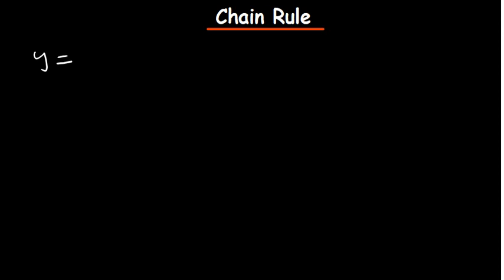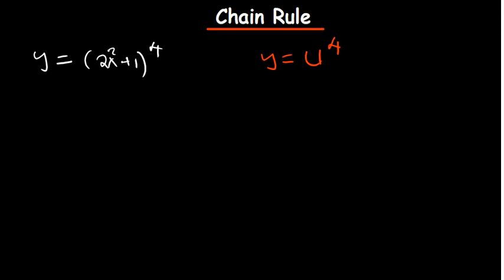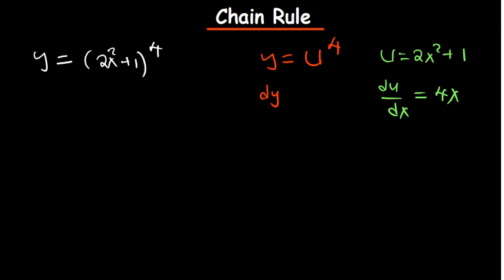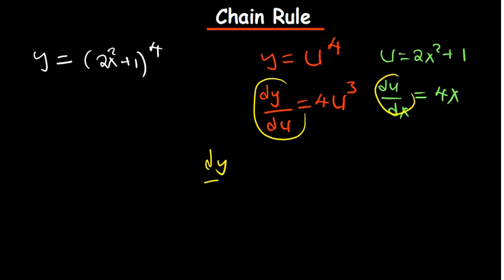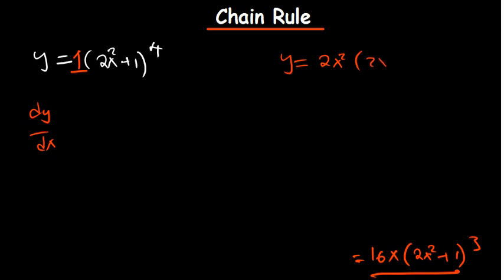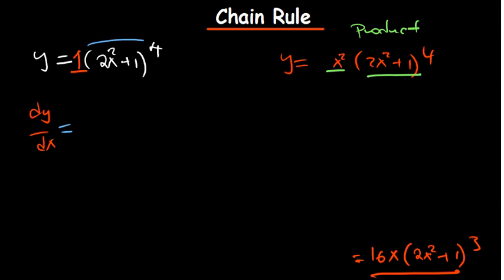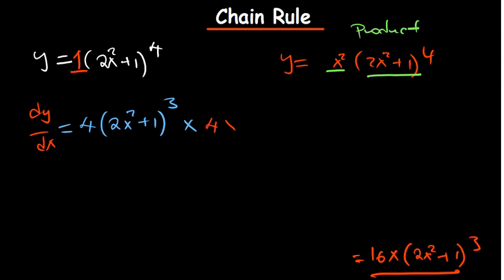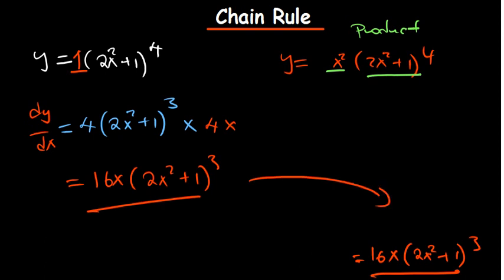Chain Rule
In this video, we're going to discuss the Chain Rule. The Chain Rule is a mathematical equation that describes the behavior of successive derivatives.

If you're looking to brush up on your calculus, then this video is for you! By the end of this video, you'll know all about the Chain Rule and be able to apply it to your mathematical problems. Don't miss it!